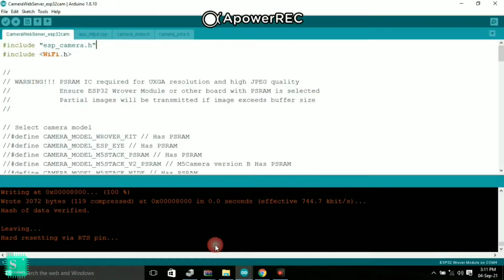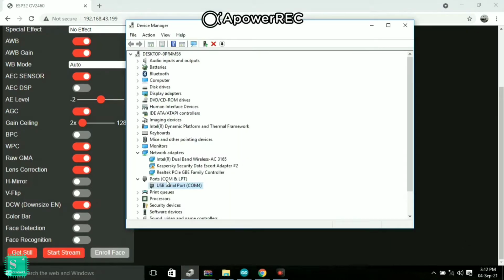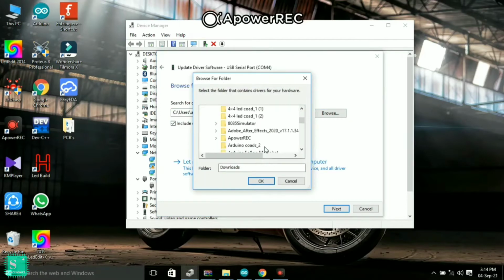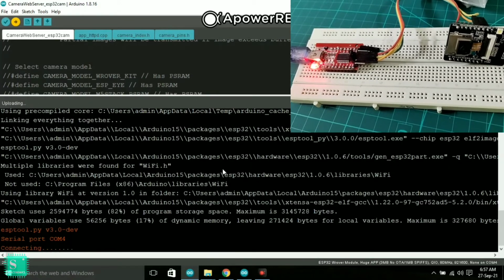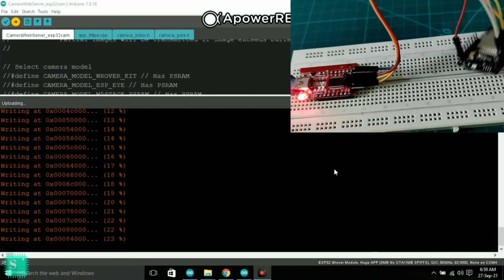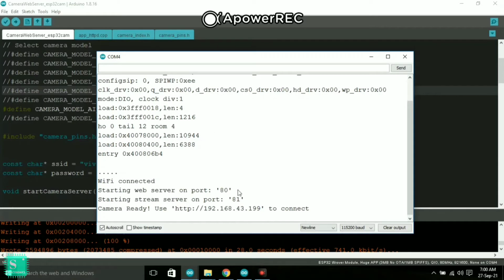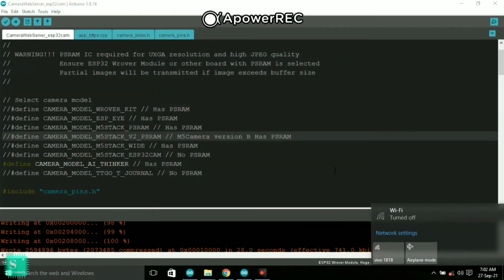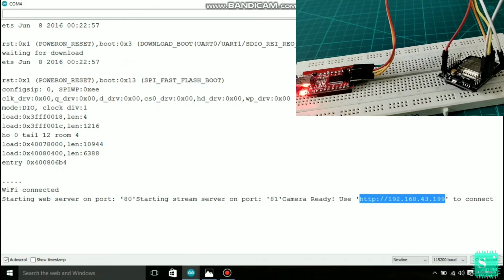How to Solve Code Uploading Errors In ESP32-Cam Easily🔥| ESP32-Cam Error Solution Tutorial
Here's the video showing the Code Uploading  Process to ESP32-Cam Board by FTDI Programmer FT232RL USB to TTL Serial Adapter Module by Solving Every Errors in Each Steps.

Component List + Buying Link :-
1)ESP32-Cam Development Board WiFi+Bluetooth with OV2640 Camera Module:-
Ai Thinker ESP32 CAM Development Board WiFi+Bluetooth with OV2640 Camera Module

2)(FTDI Programmer) FT232RL USB to TTL Serial Adapter Module :-
FT232RL USB to TTL 3.3V 5.5V  Serial Adapter Module for Arduino

3)Jumper Wires :-
Jumper Wire - Female to Female Connector - 2 Pieces Pack

Jumper Wire - Male to Female Connector - 2 Pieces Pack

4) Breadboard :-
GL12 840 Points Solderless Breadboard

• Click on the Links for More Latest  Electronics Projects & Tutorials:-

1)How to Run Servo Motor with Arduino NANO Expansion Adapter Board- I/O Shield | Part - 2

2)How to Use Arduino NANO Expansion Adapter Breakout Board - I/O Shield | Part -1

3)How to Make 8x24 Pixel Led Chakri Action Board

4)How to Make Led Lighthouse Model using RGB Led Strip | Wireless Remote Control

5)How to Control Speed of Dual DC Geared Motor with L298N Motor Driver Shield & Arduino

6)Speed Control Tutorial of Single DC Geared Motor With L298N Motor Driver Shield & Arduino

7)How to Make Arduino Text Scrolling Display Using PAROLA Library | 4 in 1 MAX7219 Dot Matrix Module

8)Arduino 2WD Smart Robo Car Assembling Process | Bluetooth Car

9)How to Use Pixel Led Wifi Thoran Controller | Text Display - 10x150 | Connection and Setup

10)Wireless CCTV Camera Using Android App IP Webcam | IP Webcam Tutorial

11)How To Use a 16x2 LCD Display With I2C Module & Arduino NANO

12)TP4056 Li-ion Battery Charging with Overcharging Protection - Micro USB 5V Interface

13)Design Animation Tutorial on 4 in 1 MAX7219 Display module | Connections & Coding

14)Bluetooth Controlled Arduino Robot Car

15)Tutorial on Bluetooth Module HC05 With Arduino | Connections & Coding

16)Infrared Obstacle Avoidance Sensor Module with Arduino Tutorial | Beginner's guide

17)Arduino LCD Tutorial | How To Control A LCD Display

18)How To Program MAX7219 Led 8x8 Dot Matrix Display With Arduino UNO | Part-2

19)How to connect MAX7219 Led 8x8 Dot Matrix Display with Arduino | Part-1

20)How to make Scrolling Text Display using Pixel Led & Arduino UNO

Also comment me, if you like the video or if you are successful to do the experiment at home & if you are really benefitted by this Tutorial

I'll be right back in the Next video soon...